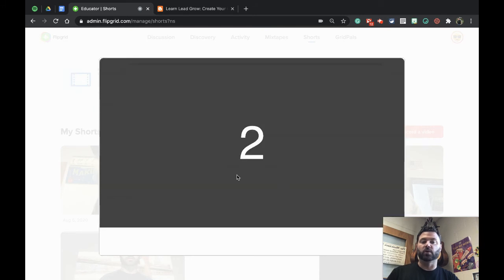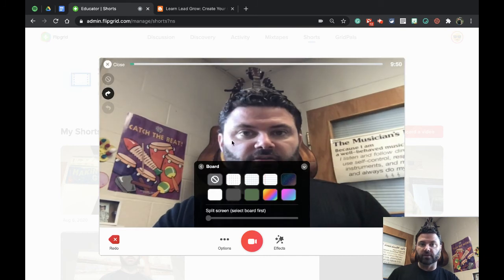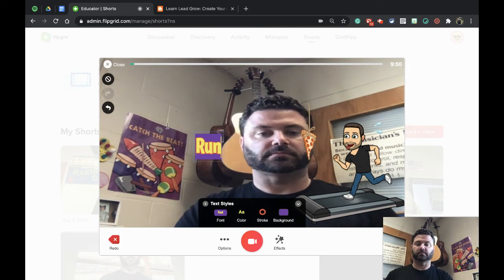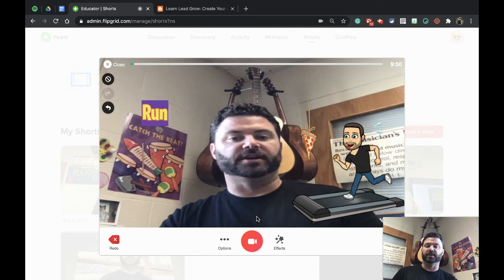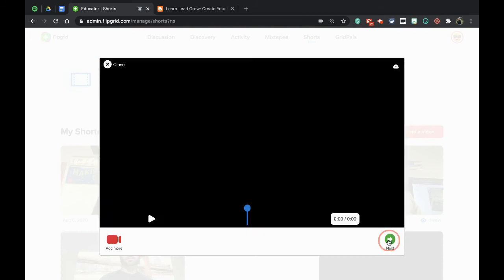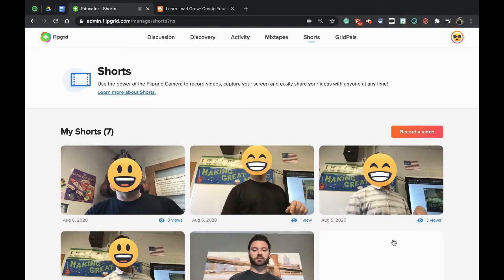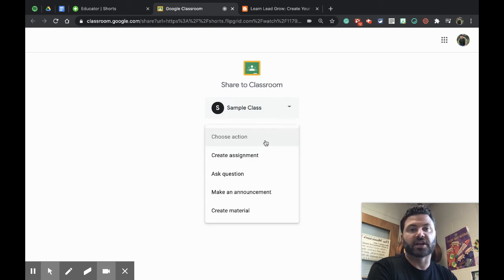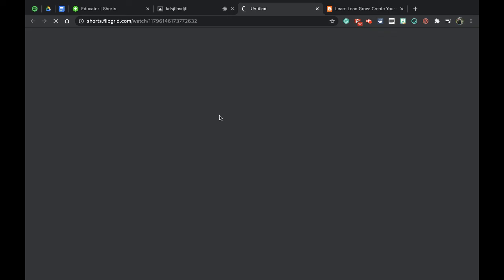Crash Course on Flipgrid Short